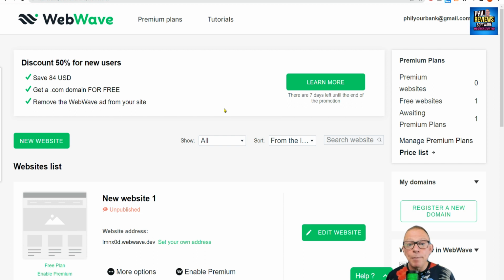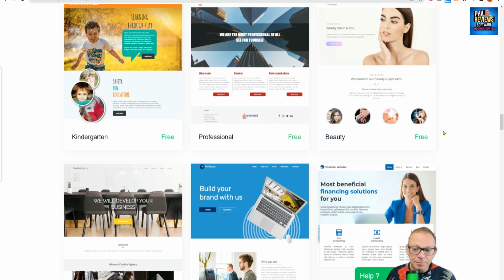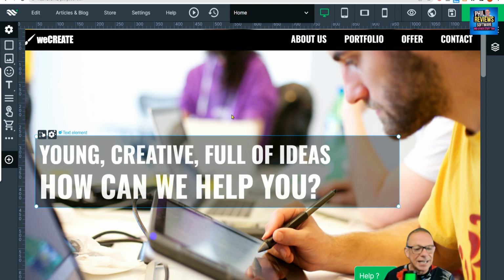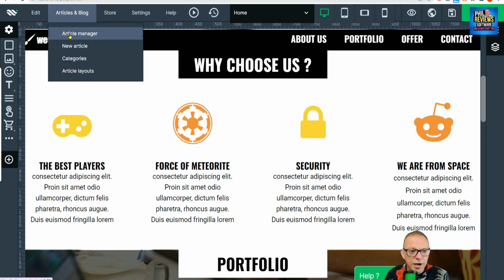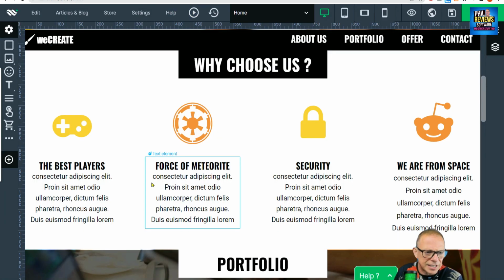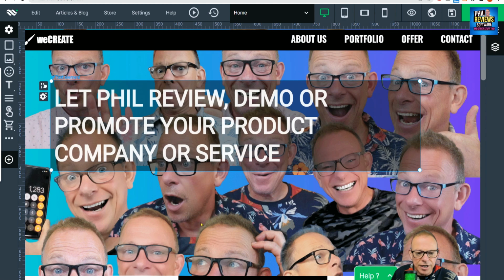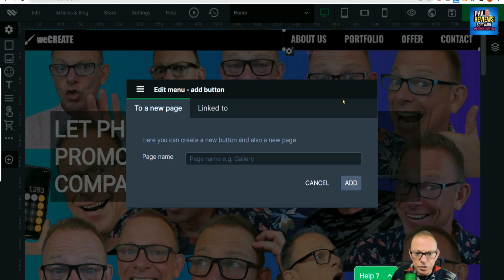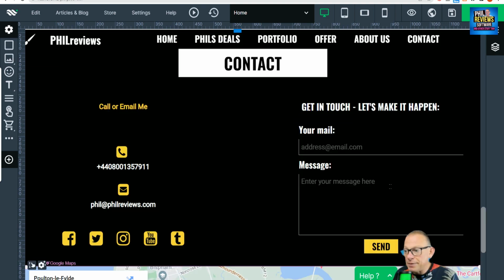WebWave Review: The only True Drag and Drop website builder? Tested and Rated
WebWave Review: In this WebWave review I check out this website builder that claims to be a true drag and drop builder that anyone can use to make their own website. If you are familiar with Photoshop, Canva or any graphic design program that uses layers learning WebWave is easy. It automatically resizes your site for Tablet and Mobile, and I found it really easy to learn.

WebWave Features:

✅Position, resize and style elements exactly how you imagined.
✅Clear and simple interface
✅Add new elements effortlessly
✅Responsive websites for all devices
✅Rulers & auto object snapping align elements with single pixel accuracy.
✅Dynamic element sizing and positioning.
✅Sell digital products.
✅Build white label websites under your own business brand.

⏱️Chapters⏱️
00:00 Introduction
01:01 WebWave website
01:56 WebWave dashboard
02:32 WebWave free templates
03:56 View different website formats
05:07 Using Webwave for the first time
07:37 Changing background image
08:29 Adjusting text
10:22 Changing icons
11:37 Editing the menu
14:29 My final WebWave thoughts

I'm loving AI Writing software to create blogs, descriptions and all my content. My current favourites are Jasper and Scalenut, both have free trials here: